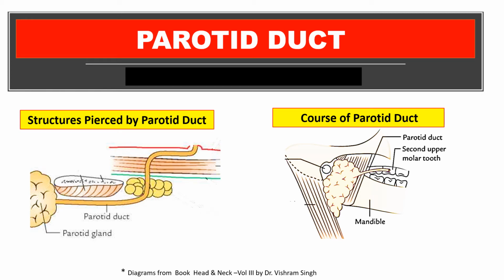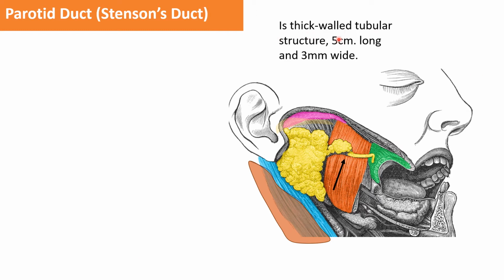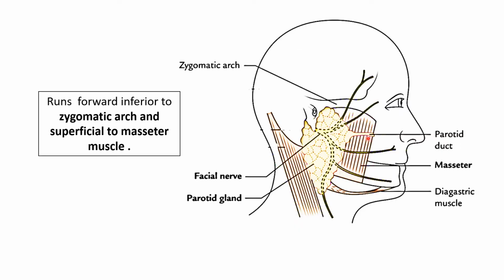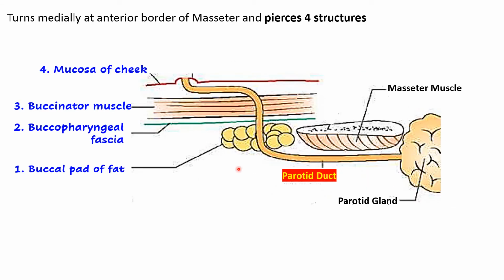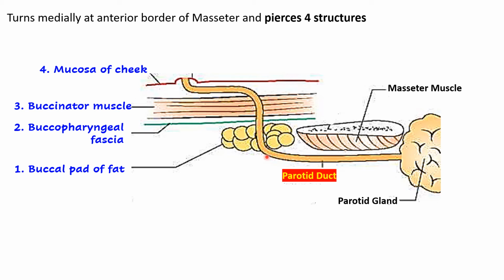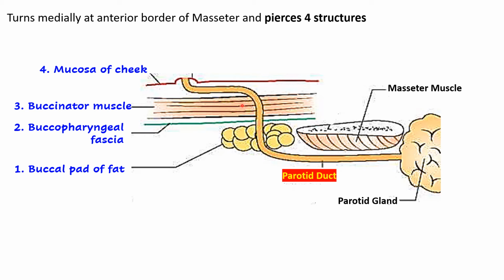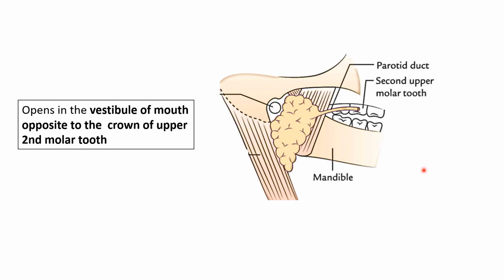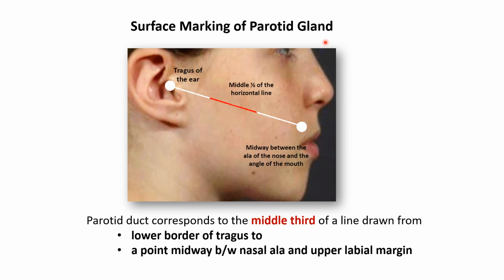Parotid Duct Anatomy | parotid Duct Surface Marking | Structures Pierced by Parotid duct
This video is about the  parotid duct anatomy , its origin, course and structures pierced by parotid duct. Also about surface marking of parotid duct.

Other videos on parotid gland